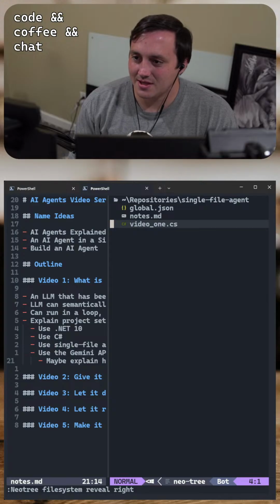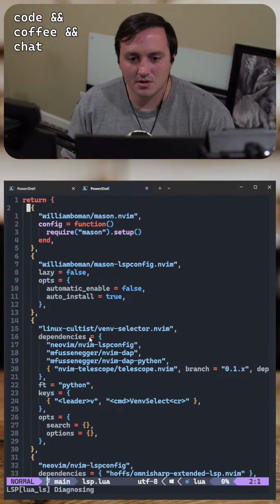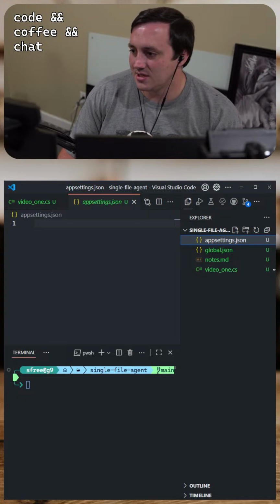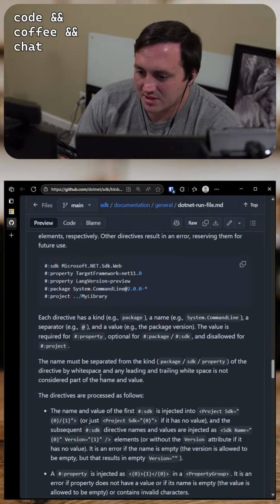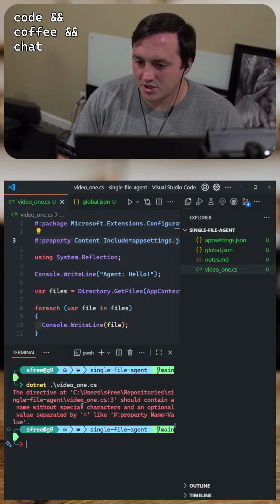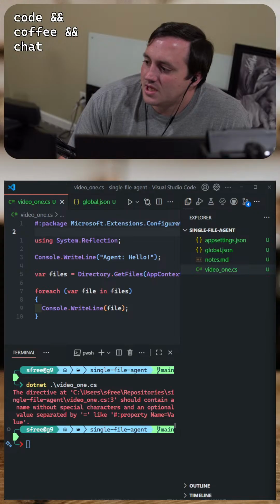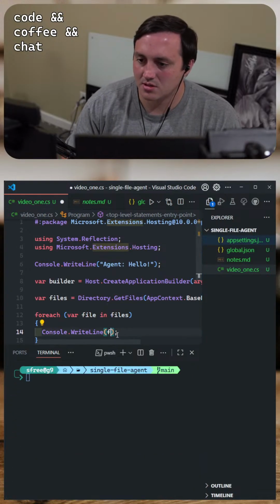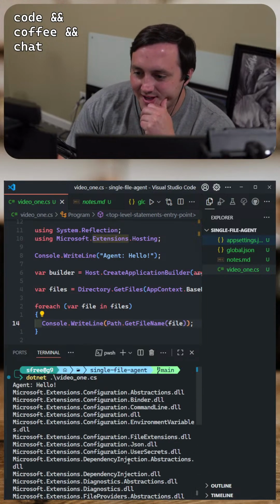Code + Coffee + Chat: AI Agent Series